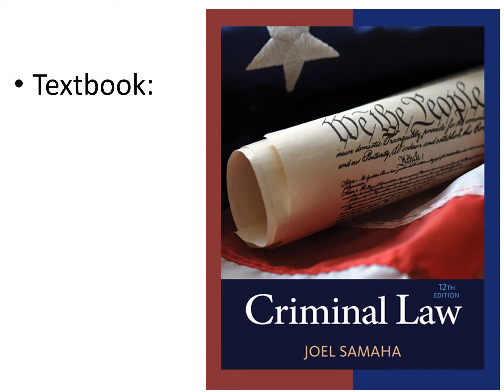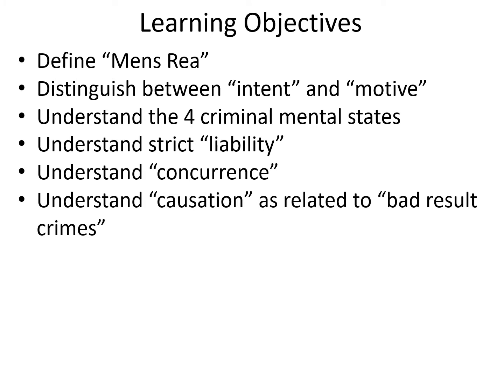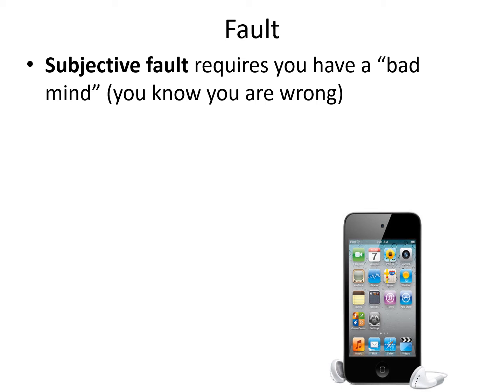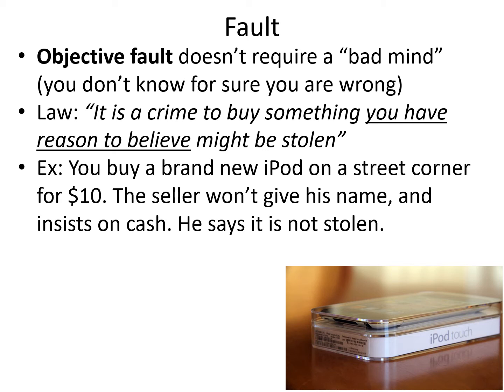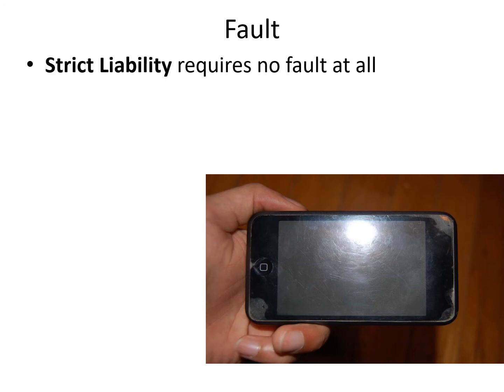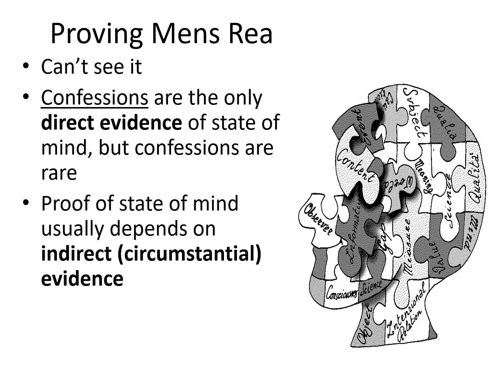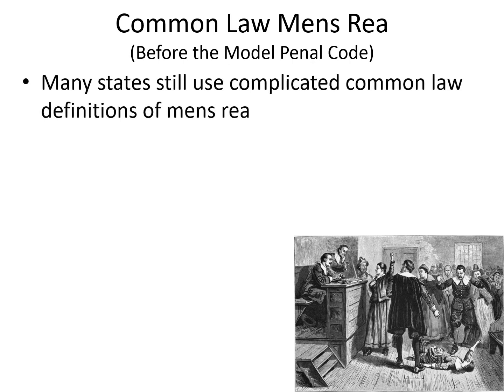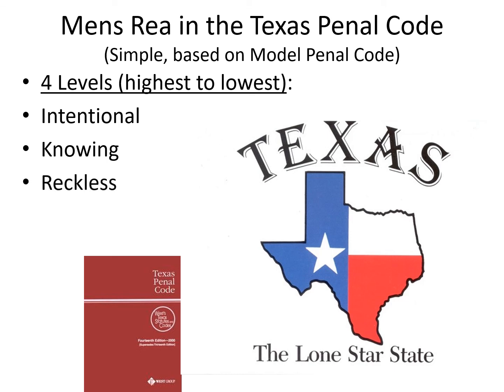HILLMANCJUS1311CrimLawChapter4A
ETBU CJUS1311 Fundamentals of Criminal Law taught by Dr. Eric Hillman. This video is a Powerpoint and instructor narration of chapter 4A. Chapter 4 (mens rea) has been divided into several videos (4A, 4B, 4C, etc...) to shorten file size and ease uploading.